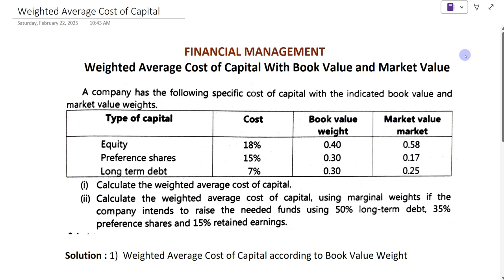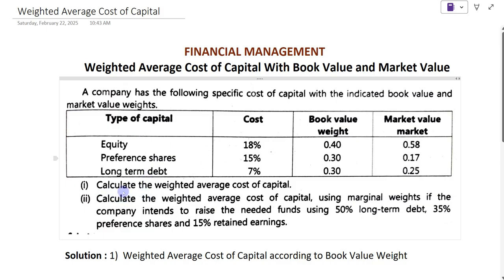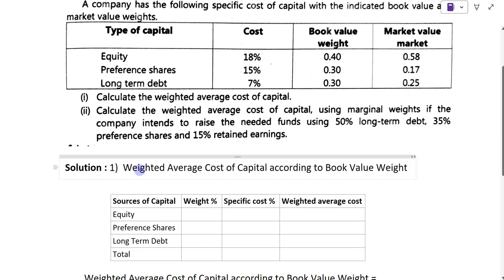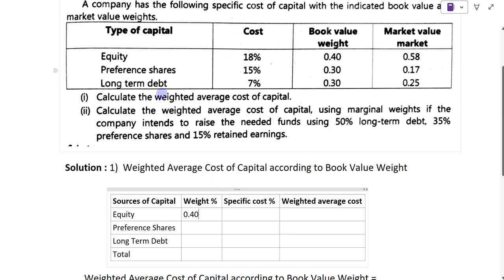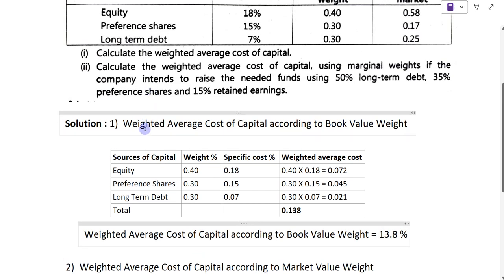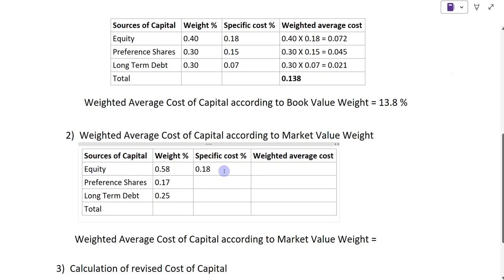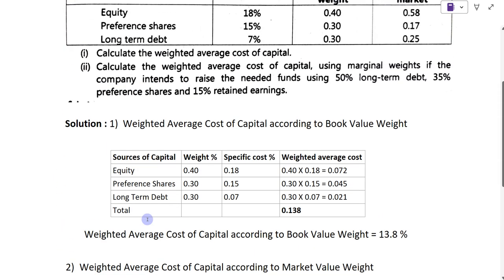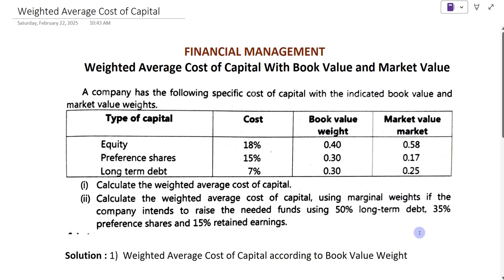Weighted Average Cost of Capital With Book & Market Value|FINANCIAL MANAGEMENT|Capital Structure MBA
This video contain Weighted Average Cost of Capital With Book & Market Value| Solved Example| FINANCIAL MANAGEMENT| Capital Structure | Useful for BBA, MBA, MCOM, BCOM Students